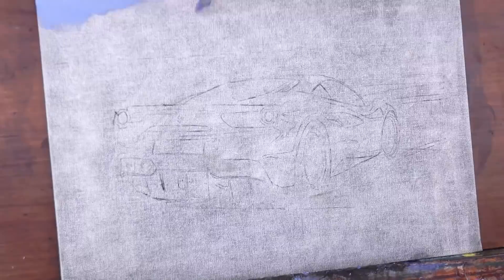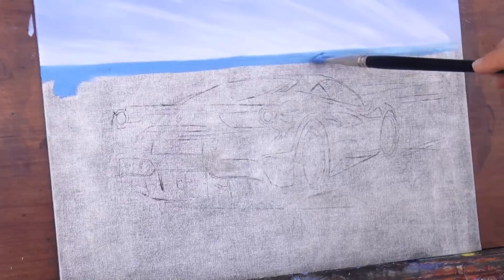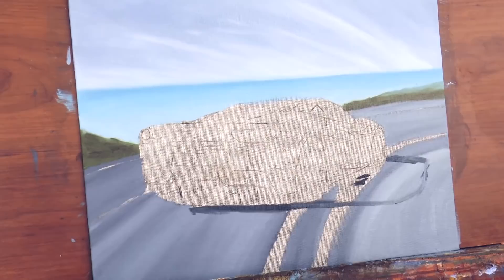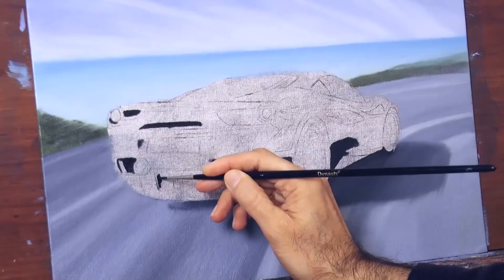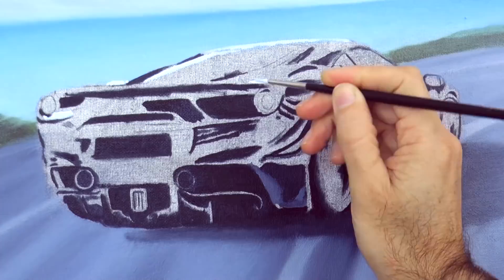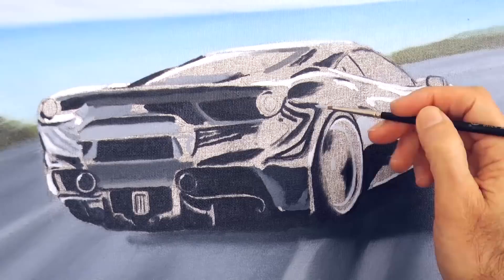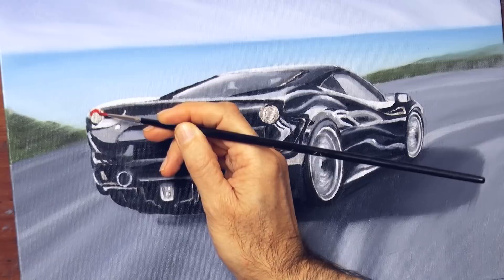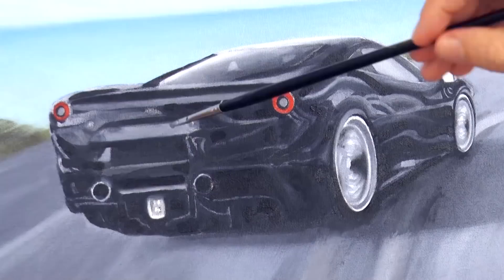How to Paint a Ferrari 488 Black - With Oil Paints, Narrated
This video shows how to paint a black Ferrari 488 with oil paints.

List of materials:

- Titanium White, Winsor & Newton
- Flake White, Winsor & Newton
- Winsor & Newton Yellow Ochre
- Winsor & Newton Cadmium Red
- Winsor & Newton Alizarin Crimson
- Maimeri Classico, Primary Blue (Cyan)
- Winsor & Newton Winton, Cobalt Blue
- Winsor & Newton French Ultramarine
- Winsor & Newton Burnt Sienna
- Winsor & Newton Burnt Umber
- Old Holland Sepia Extra
- Winsor & Newton Ivory Black
- Canvas panel 12 x 9 inches (30 x 23 cm)
- Flat synthetic oil paint brushes n.6, n.10 and 3/4 inch
- Round synthetic oil paint brushes
Fan brush size 2, badger
- Odorless mineral spirits
- Linseed Oil

- A Ferrari 488 in my garage as a model. (Ok, ok, not true, just kidding. I wish!)

This tutorial shows How to Paint a Ferrari 488 Black - With Oil Paints, Narrated